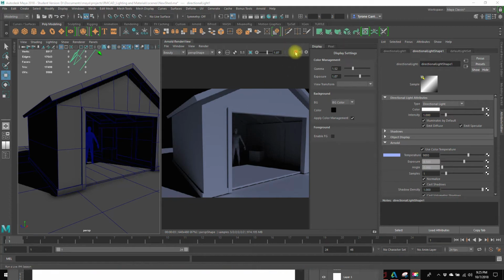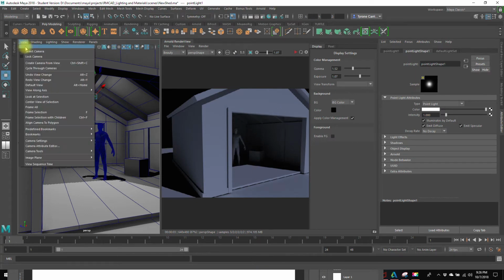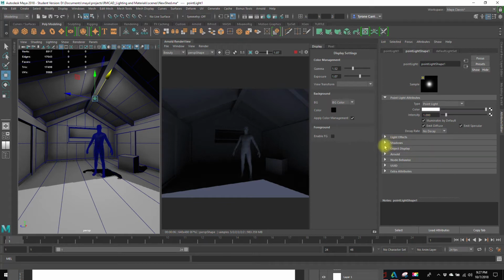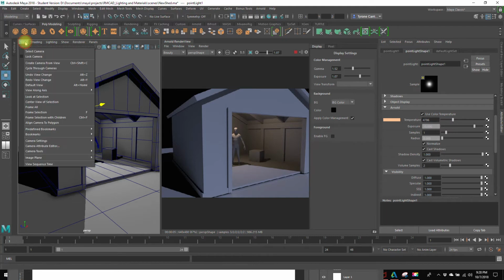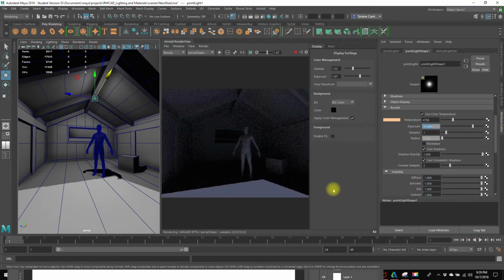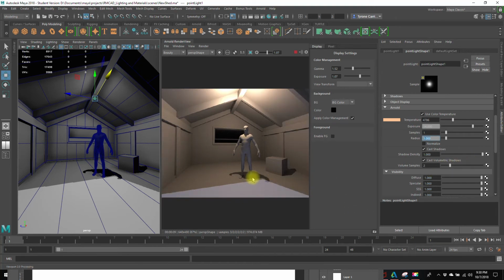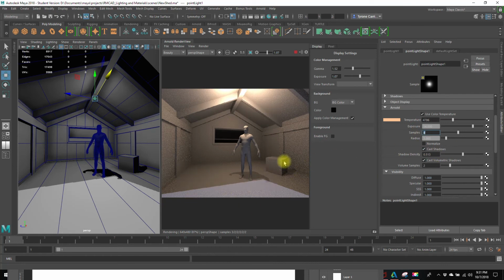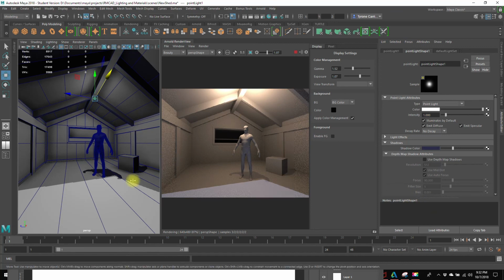2 PointLight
This tutorial goes over using a point light and it's properties in Arnold.